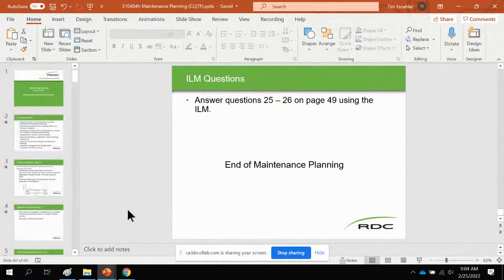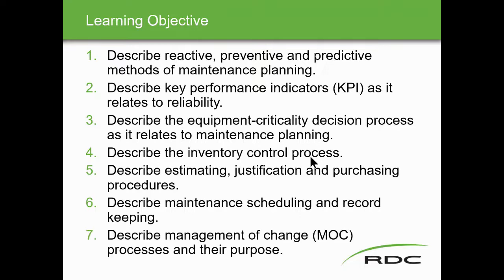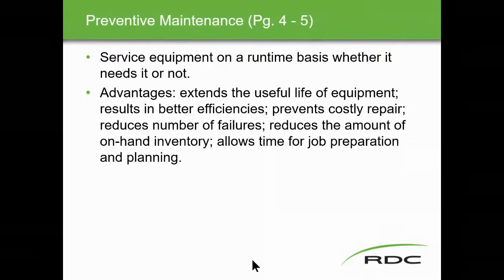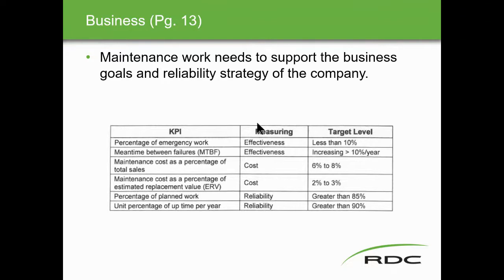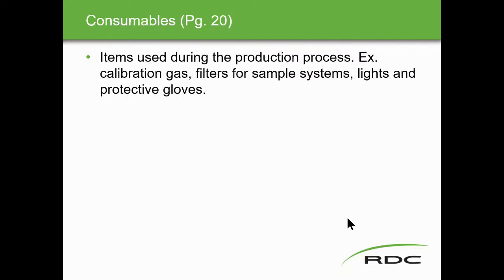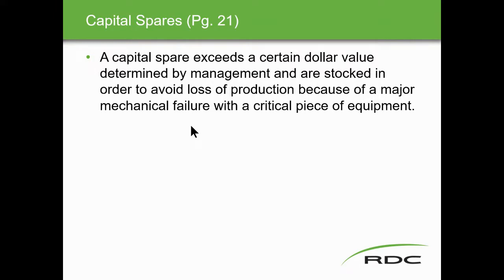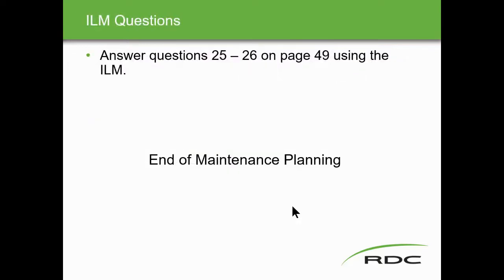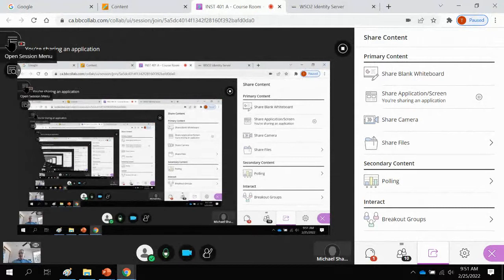310404h Maintenance Planning